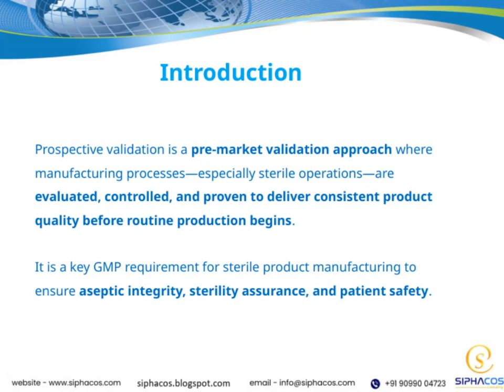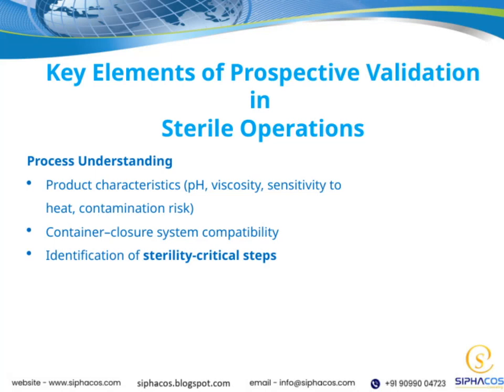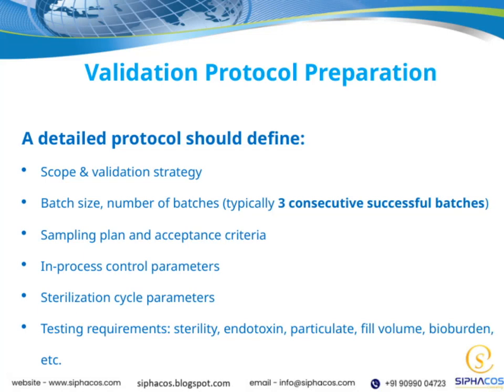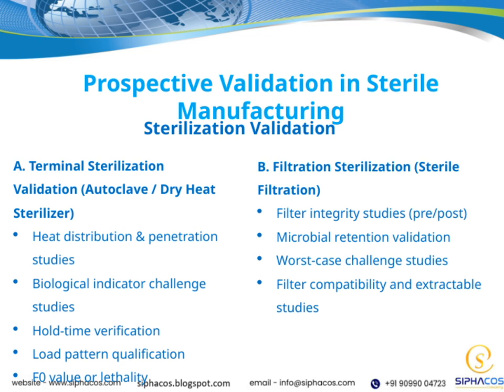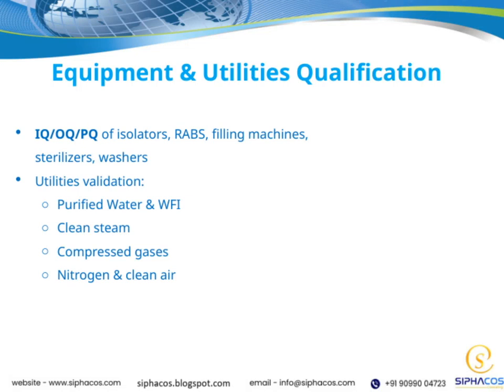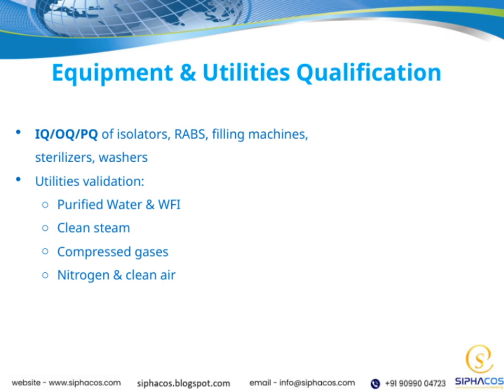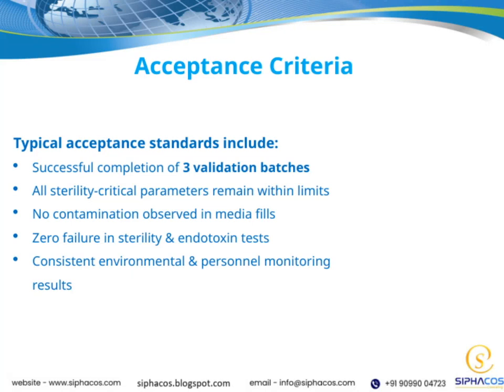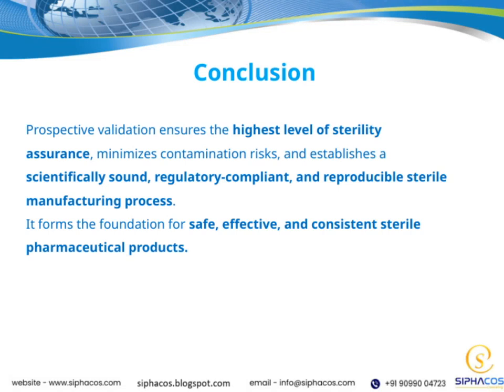#76 SIPHACOS Prospective Validation of Sterile Manufacturing Processes